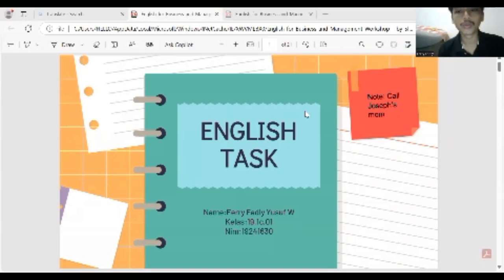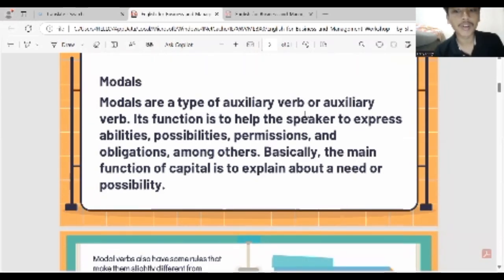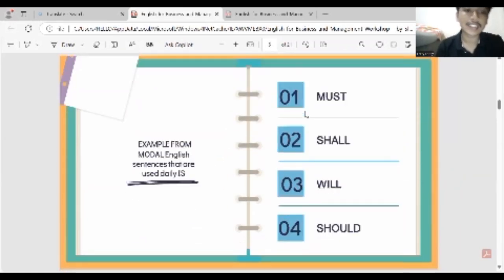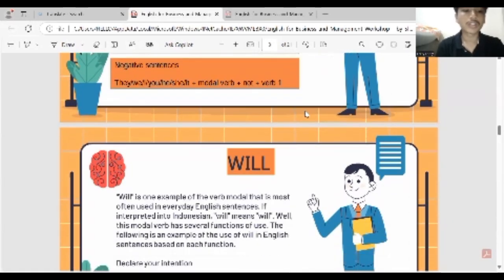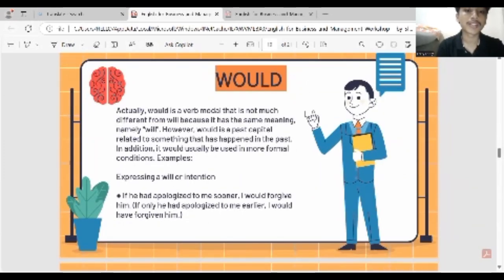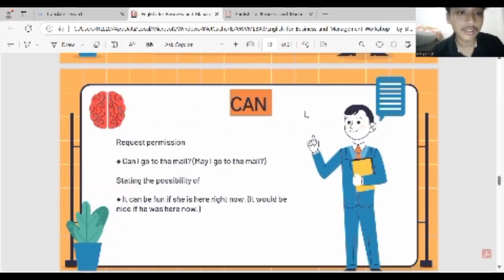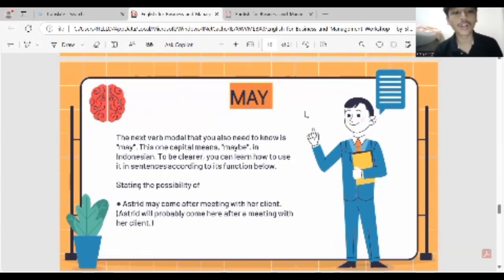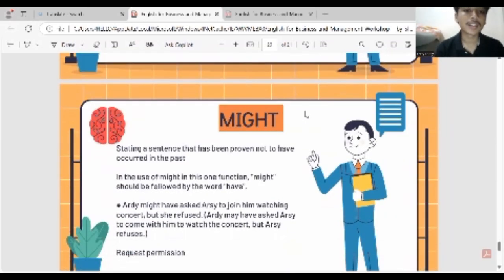bahasa inggris 2